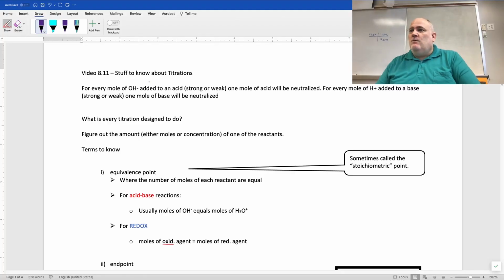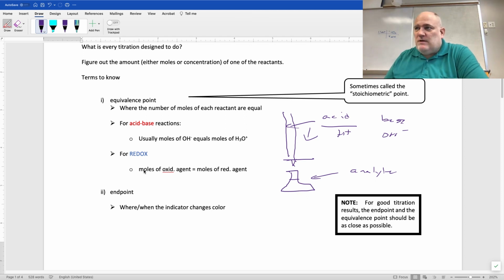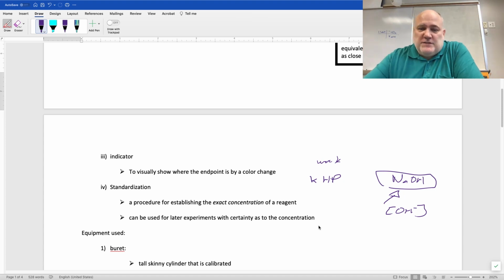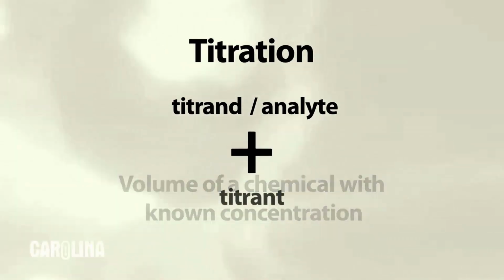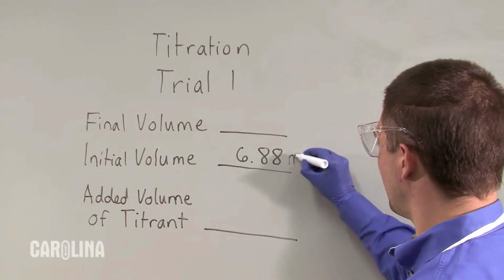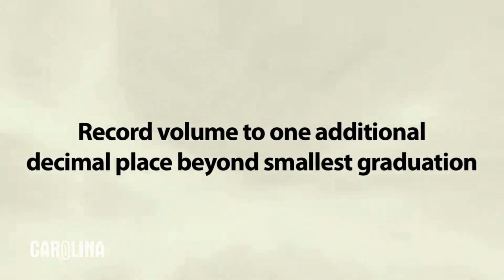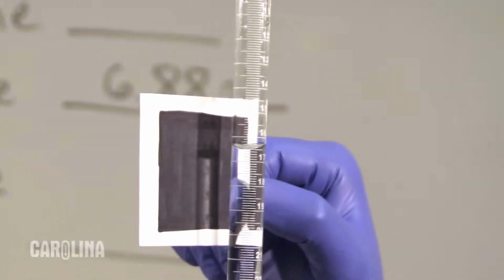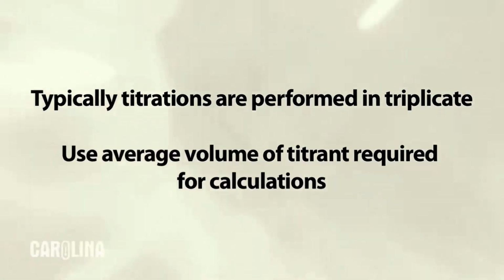AP chemistry Explanations video 8.12 - Stuff to know about titrations